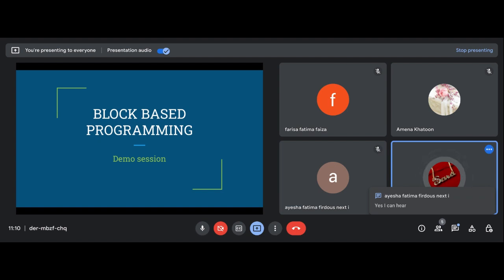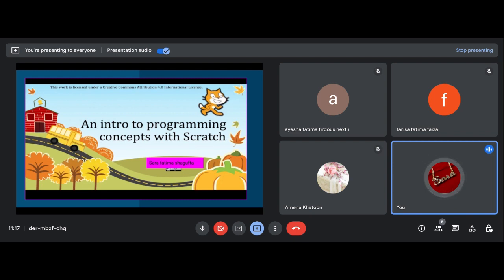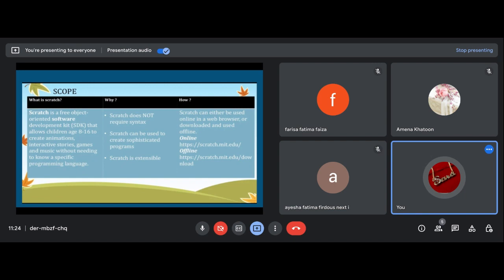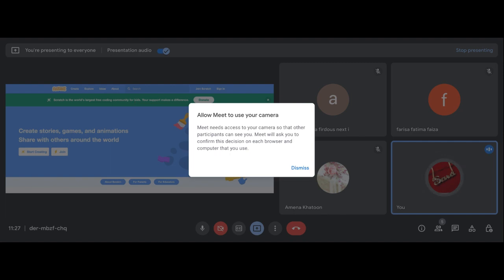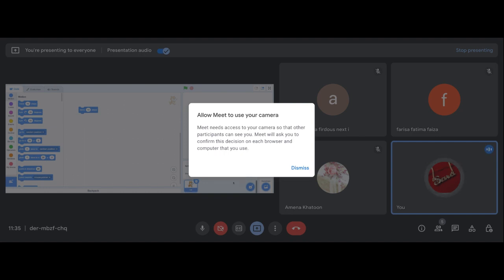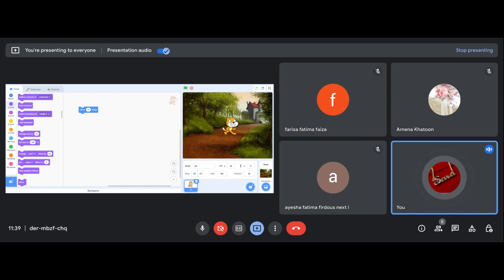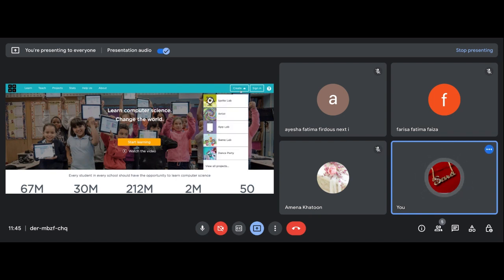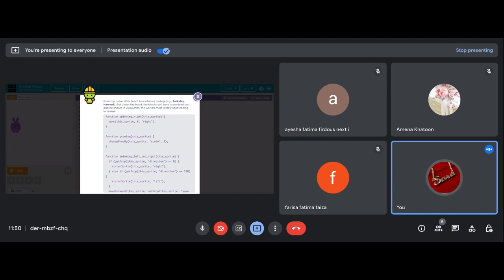BLOCK BASED PROGRAMMING